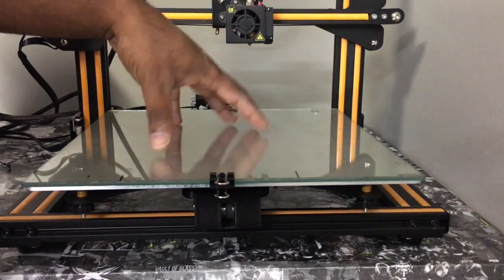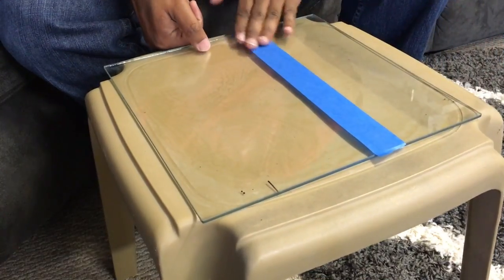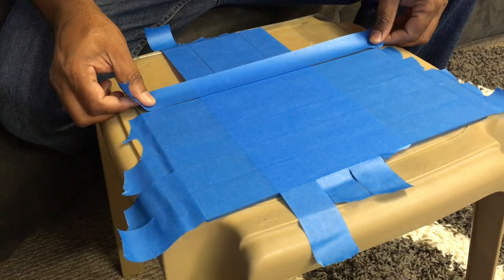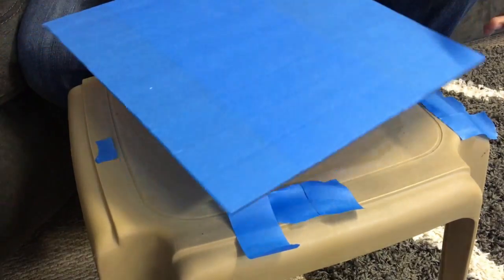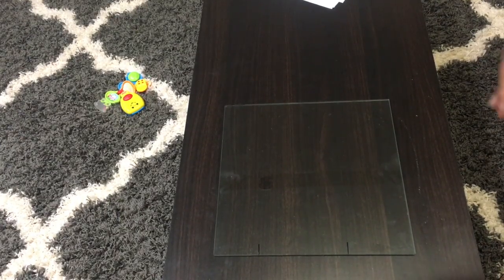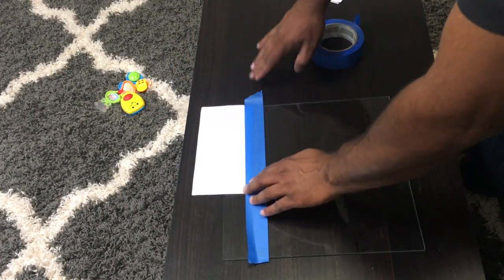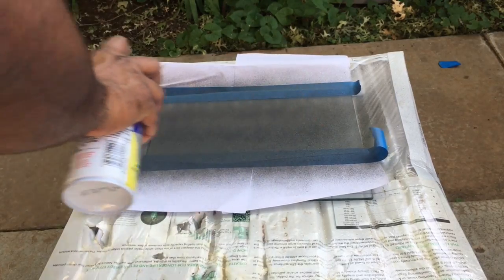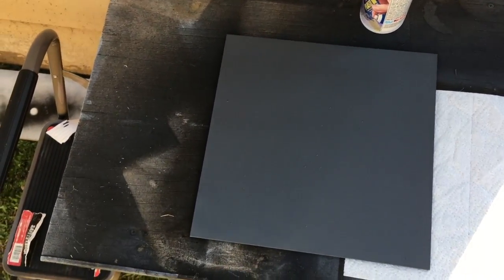Creality CR-10 Bowed Glass, Temporary Fix : How To Guide For Beginners !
Lets GO!

Attn: SanTube
3615 Grandview Drive
USA This video i will go over how to do a temporary fix on the glass which is supplied with you printer that is bowed in the center.

Attn: SanTube
3615 Grandview Drive
Plainview, TX, 79072
USA

THANK YOU GUYS FOR ALL YOUR SUPPORT IN HELPING THE CHANNEL GROW!  GOOD LUCK AND HAPPY PRINTING.